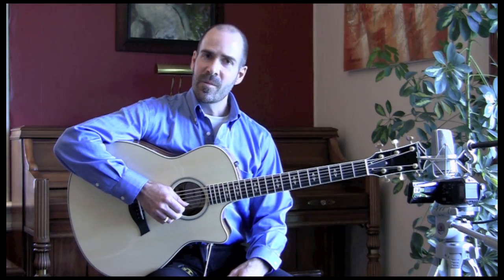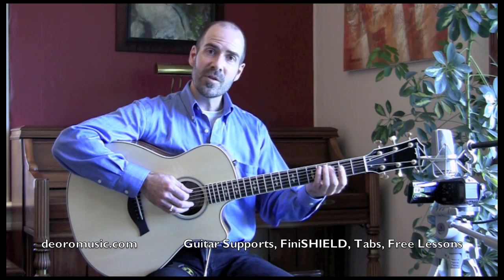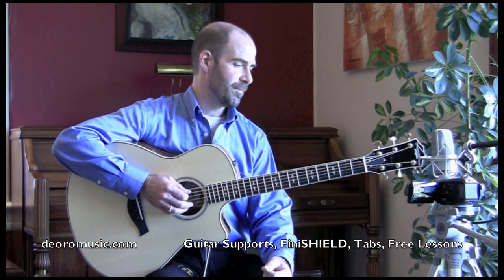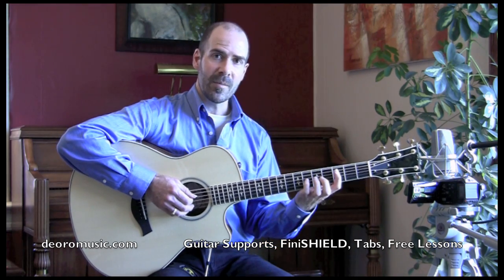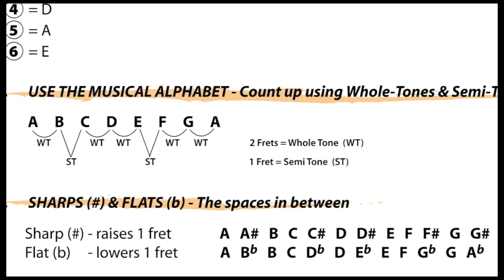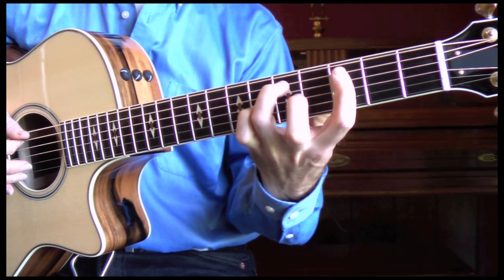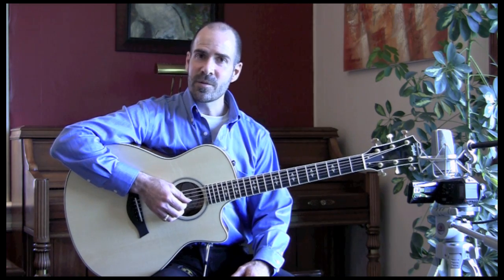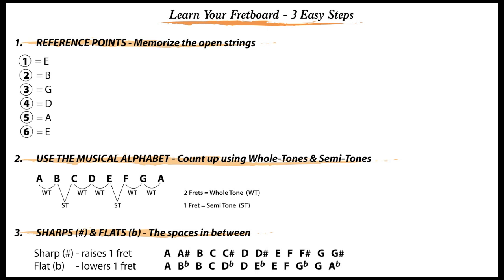Guitar Fretboard Notes | 3 easy steps | Diego de Oro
Employ 3 easy steps to learn your guitar fingerboard.
0:18  Step 1. Reference Points - Memorize the open strings
0:57  Step 2. Know your musical alphabet intervals
3:19  Step 3. Learn sharps and flats

Guitar Support: De Oro "Guitarest Trio"

-Composer: Diego de Oro
-Performer / Artist: Performed by Diego de Oro
-Audio and Video produced by Diego de Oro